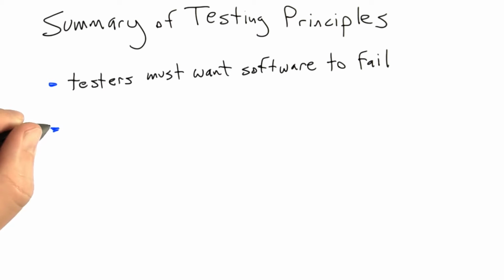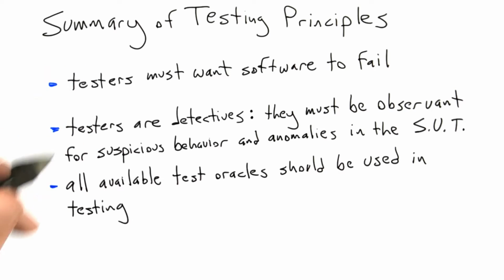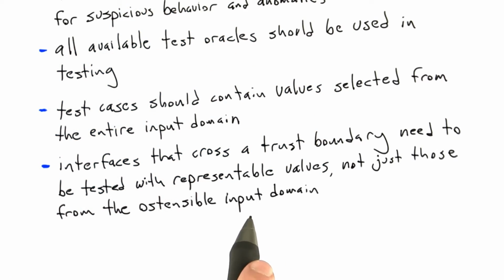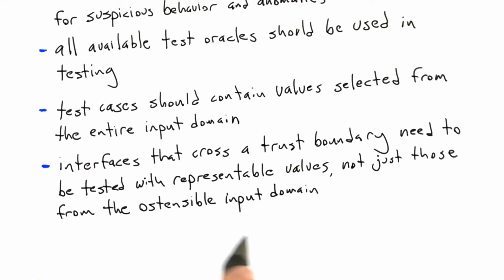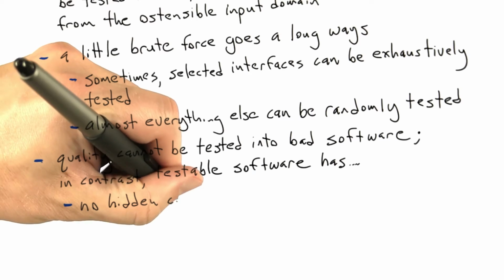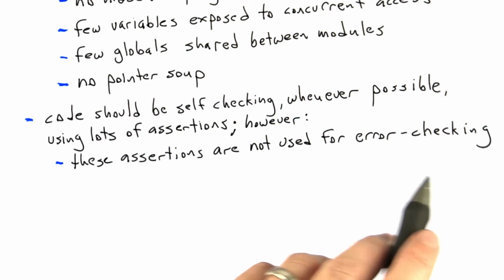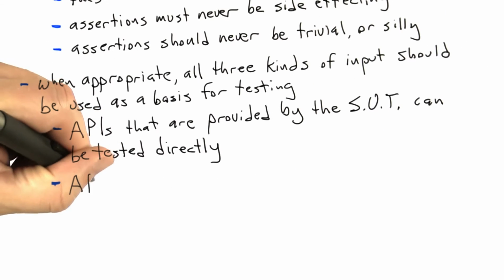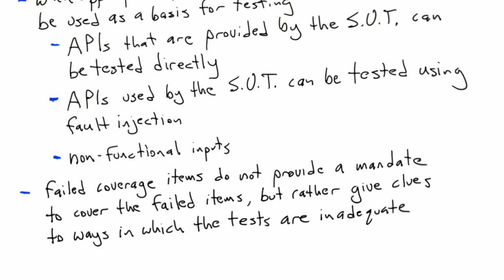Summary Of Testing Principles - Software Testing